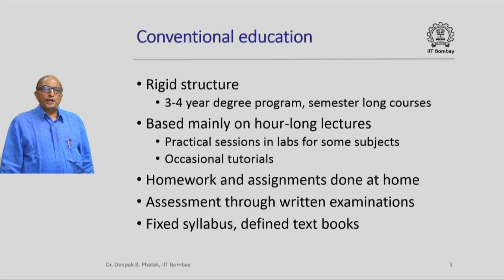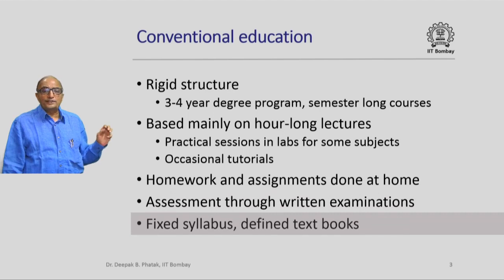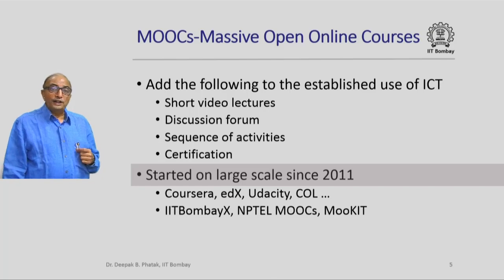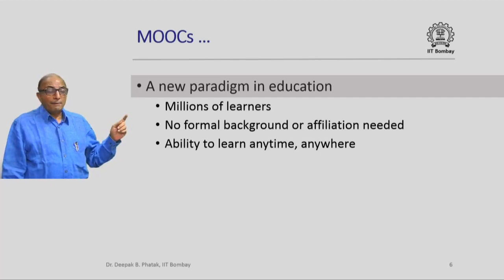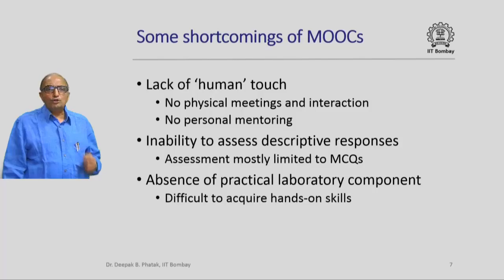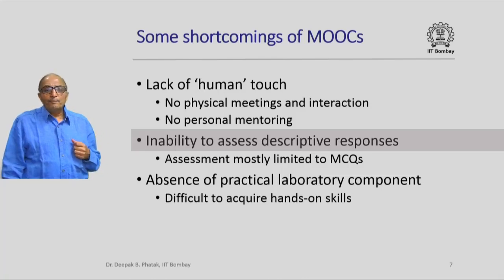FDPICT001x S001 Introduction